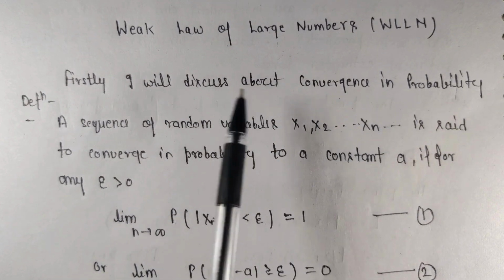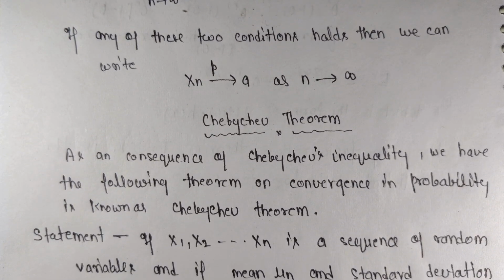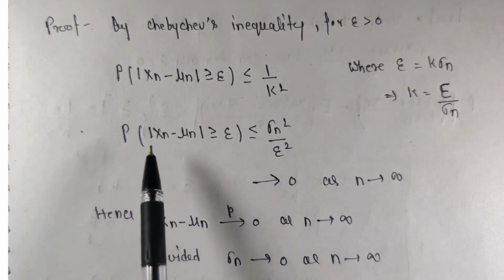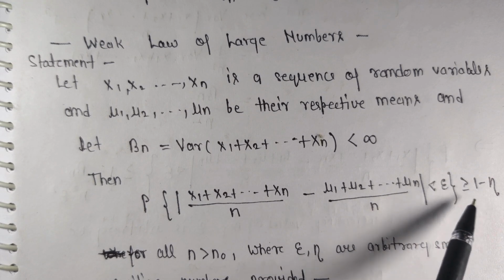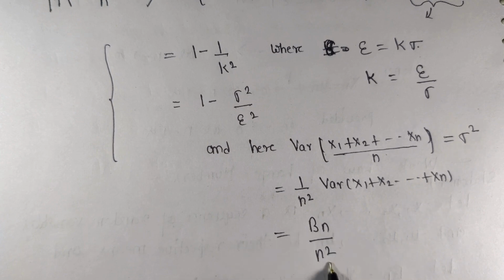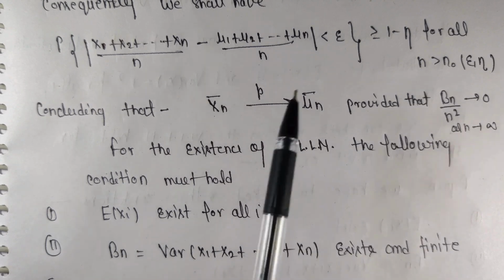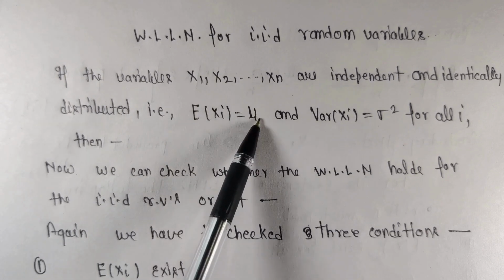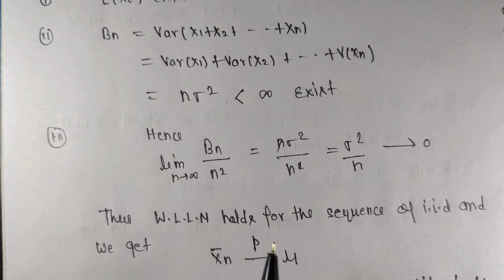Weak Law of Large Numbers (WLLNs)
This lecture will explain what is Weak Law of Large Numbers (WLLNs), along with concept of convergence in Probability and WLLNs for i.i.d. random variables.